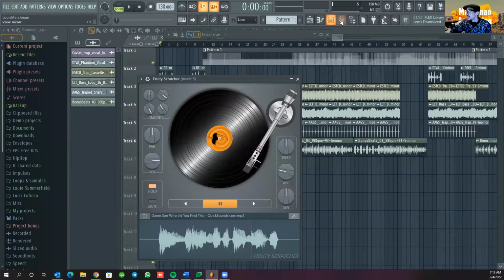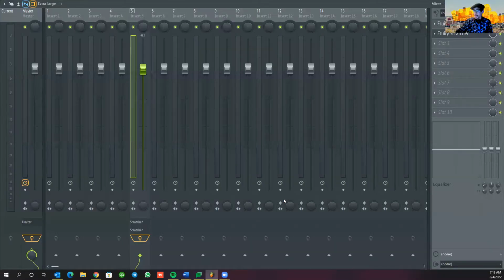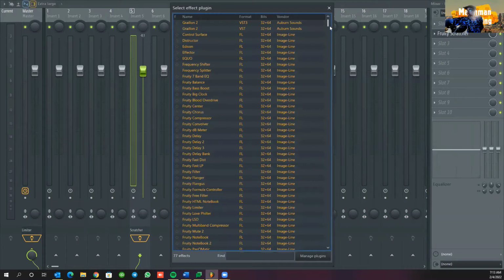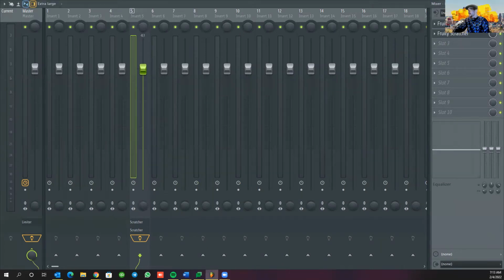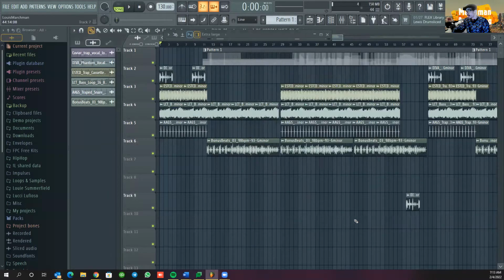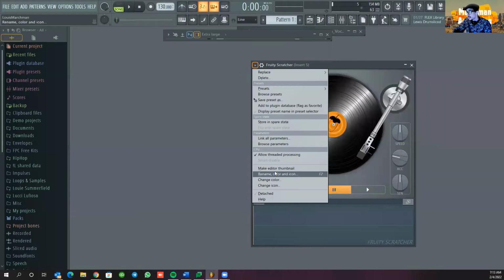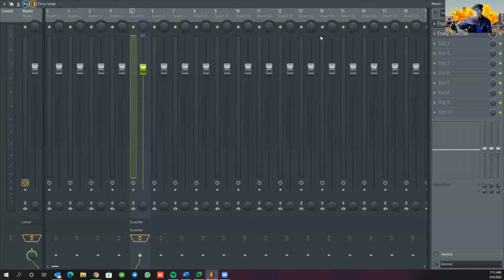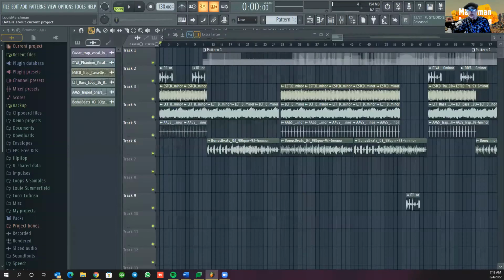How to use and record with FL Scratcher in Fl Studio 20 (Signature Edition, any edition)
If you want to create scratch samples for your recordings/music in FL Studio and want to do it right, follow these quick instructions by Louie Summerfield.

Hear the track we made in this video since the audio blows

The first video's audio didn't work so I had to redo here's the fixed